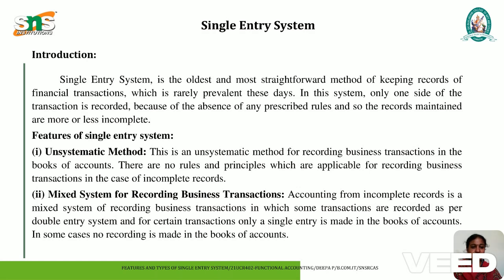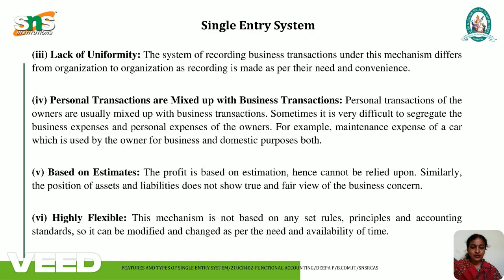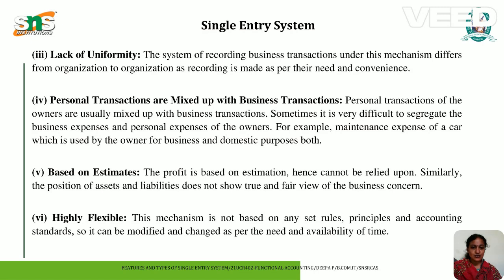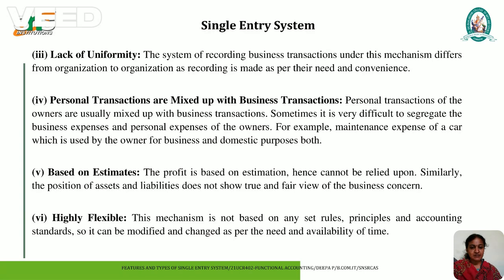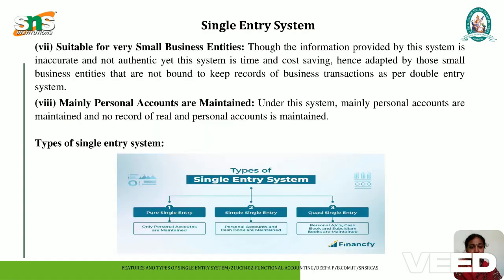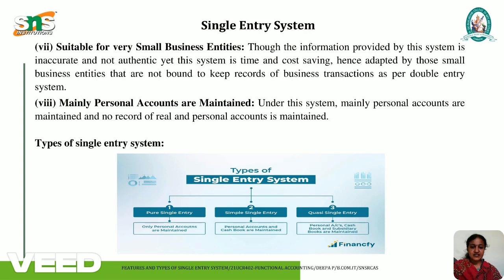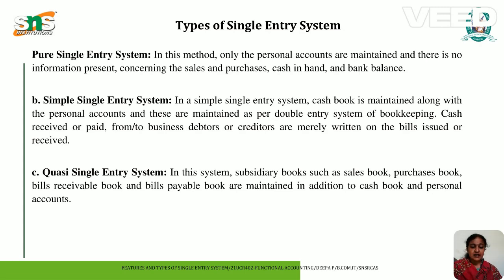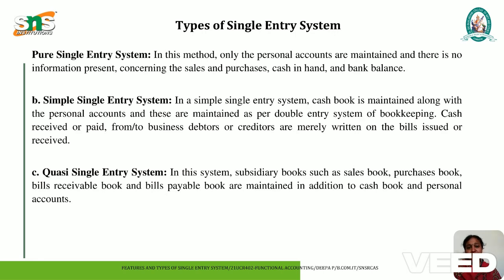Video Lecture Series -1Features & Types of Single Entry System I P.DeepaI B.Com ITI SNS INSTITUTIONS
The Single Entry System is a simplified method of accounting that does not record all financial transactions in a systematic way. It primarily focuses on recording cash transactions and personal accounts, often ignoring real and nominal accounts. This system does not follow the double entry principle, making it incomplete and less reliable for determining true financial position. It is flexible and easy to maintain, making it suitable for small businesses or individuals. The types of single entry systems include pure single entry, which records only personal accounts; and a mixed or quasi-single entry, which may include some records of cash and other limited accounts.